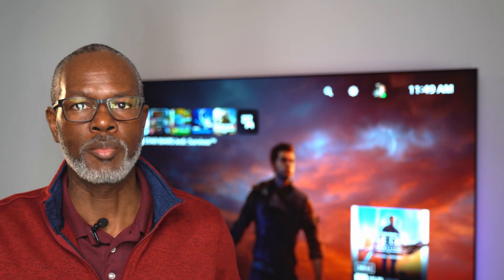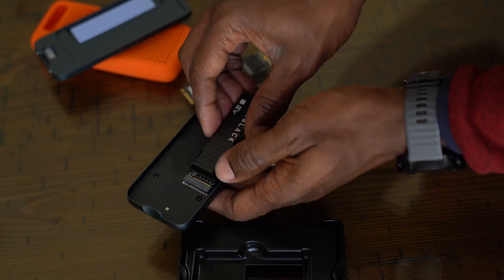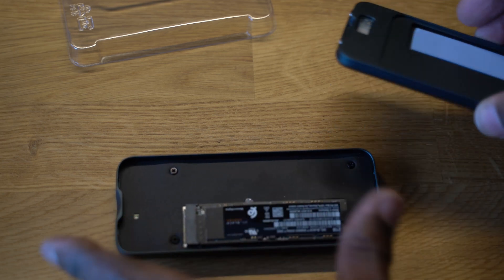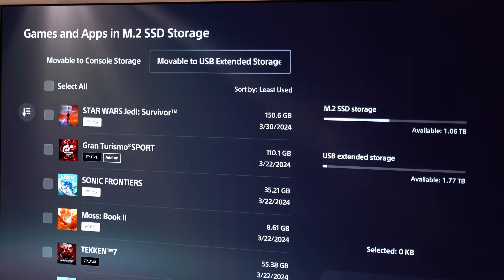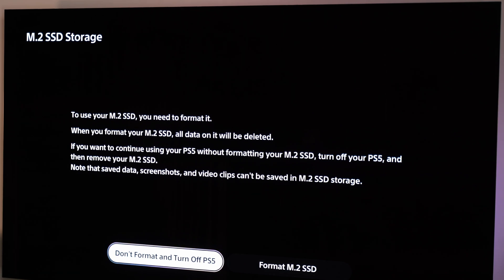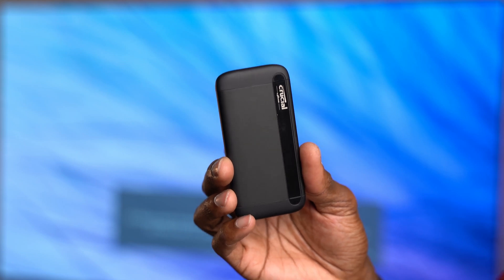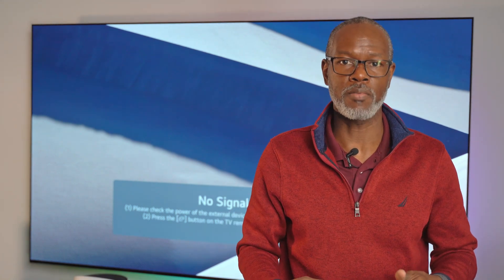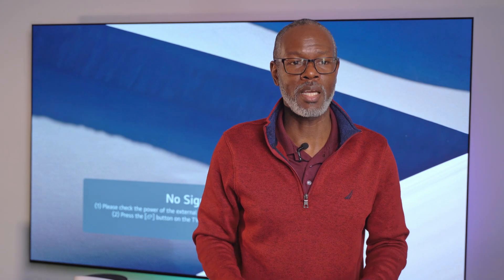Upgrade PS5 1tb M.2 drive to 2tb ssd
Trying to upgrade my PS5 M.2 1TB SSD to a 2TB SSD

SSD WD_BLACK 2TB SN850X NVMe Internal Gaming SSD Solid State Drive - Gen4

Enclosure NewQ Maintenance-Free 40Gbps USB4 M.2 SSD Enclosure

USB SSD Crucial X8 1TB Portable SSD

Microphone
Rode Wireless GO II
Studio Lights
Godox
Godox VL150
Neewer 3 Packs 660 LED Video Light Photography Lighting Kit
Camera
Sony A7 MIII
Lens
Tamron 28-75mm F/2.8 for Sony Mirrorless
Field Monitor
FEELWORLD FW568 5.5 inch

Timecodes
0:00 – Intro
0:26 – Inital SSD upgrade
3:20 - M.2 enclosure
3:46 - Game transfer
5:18 -  2tb M.2 insertion
5:56 - did it work
7:36 – In Conclusion